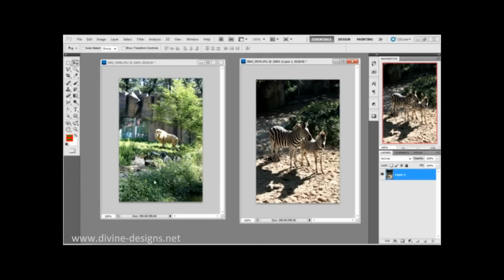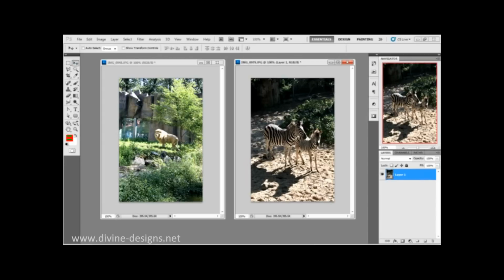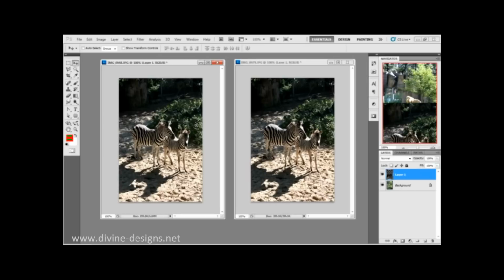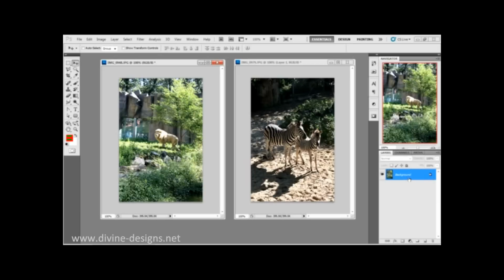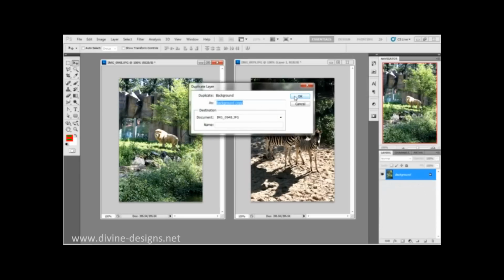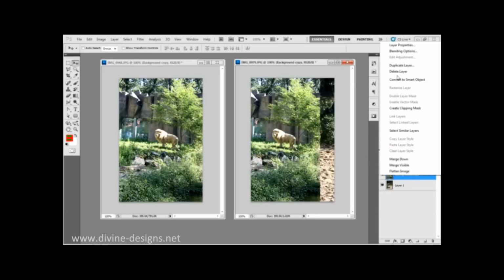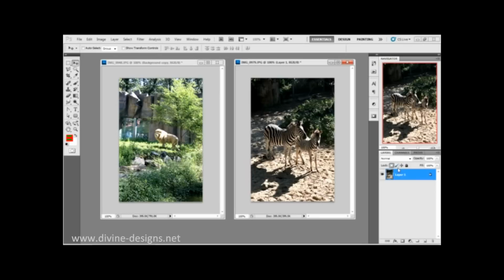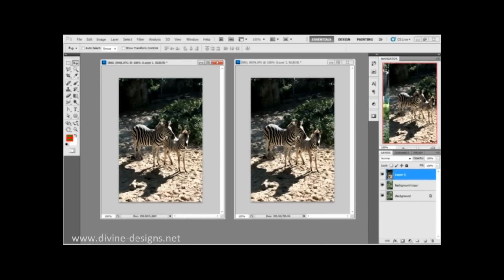Transferring Images to a new Canvas - Divine Designs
A tutorial which teaches beginners how to move layers between canvases. Vital for those setting out on their graphical journey.

Difficulty: Beginner
Series: Technical
Commentary: Natty Rage
Video: Natty Rage